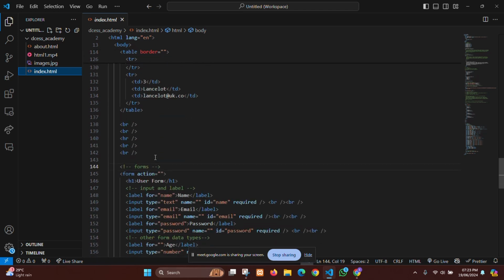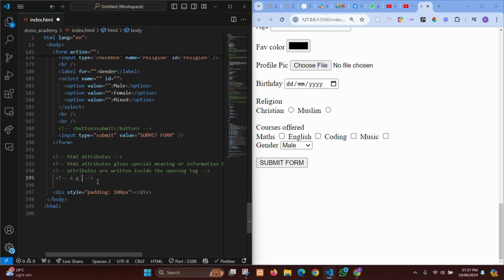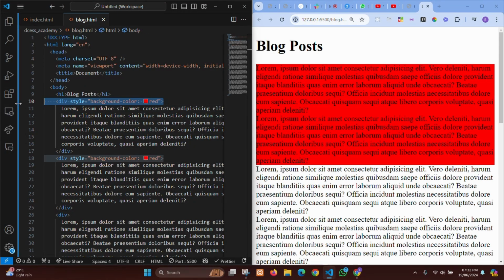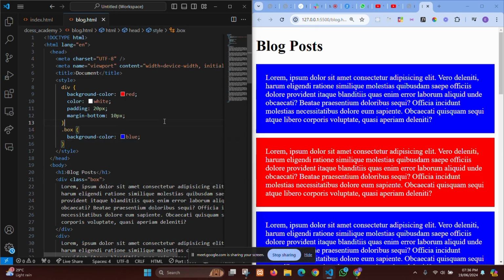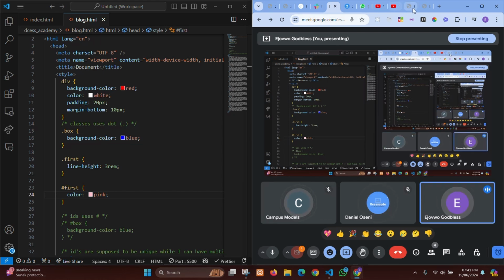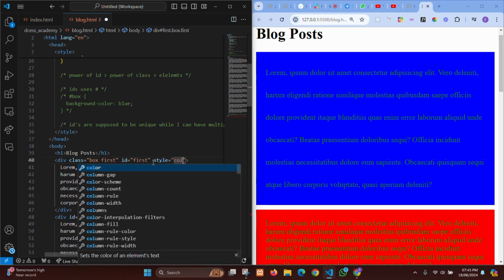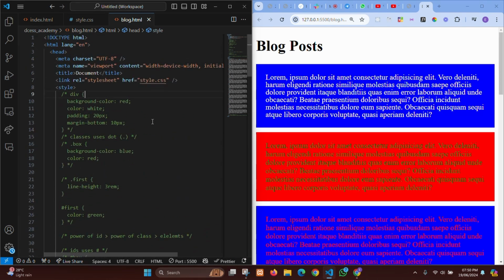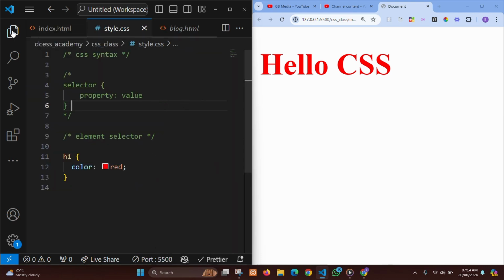HTML LECTURE 5 (VIDEO 5)